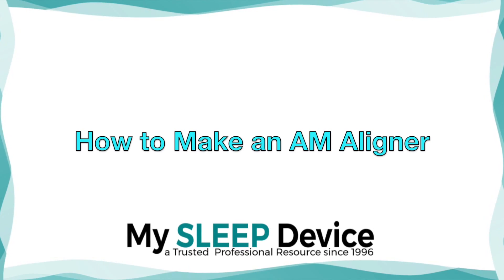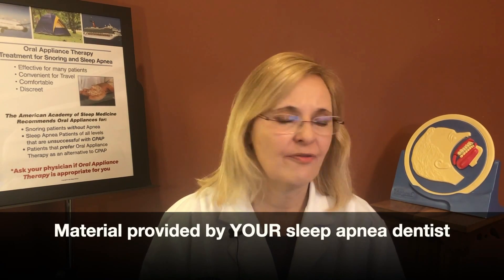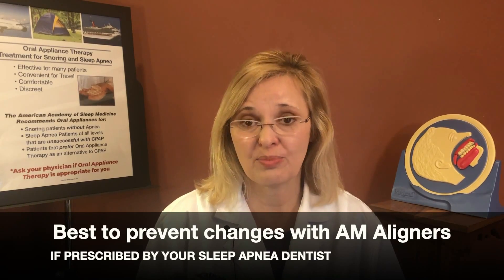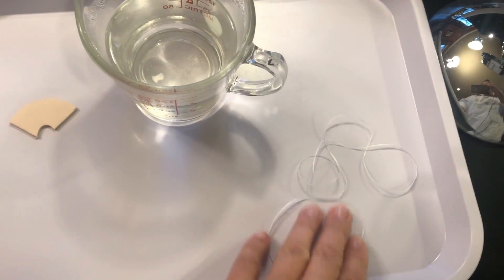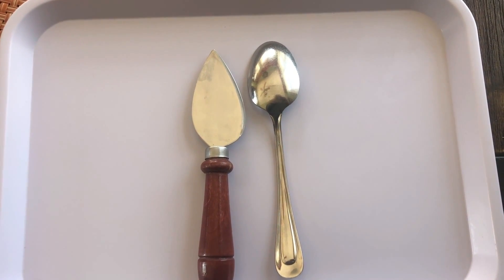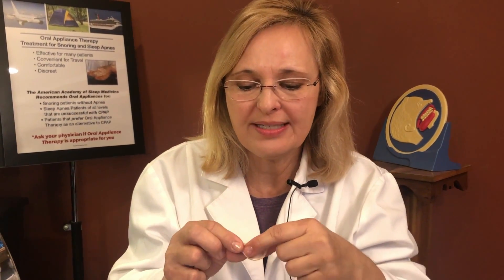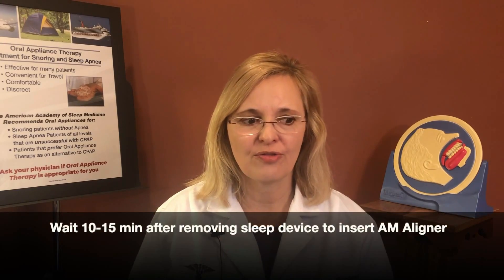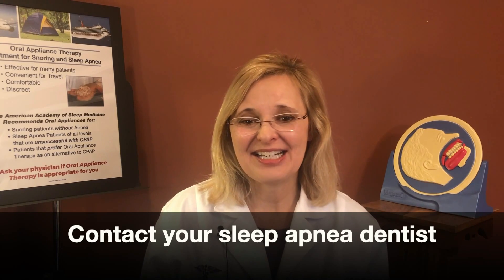How to Make a Morning Aligner for Oral Sleep Apnea Appliance User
In this quick how to video, Dr. Lydia Sosenko, DDS, D’ABDSM shows oral appliance patients how to make a morning aligner that often used to prevent bite changes in oral appliance therapy for the treatment of snoring and apnea.

Please use this video in conjunction with your sleep apnea dentist's guidance only.

⬇️Check out the PATIENT RESOURCE page for instruction sheets, sleep log and more success tips

My Sleep Device guides individuals suffering from snoring and sleep apnea to quicker treatment, oral appliance therapy, and to provide dentists who screen for or treat snoring and apnea patients with articles and information in the field of snoring, obstructive sleep apnea and oral appliance therapy to share with their patients.